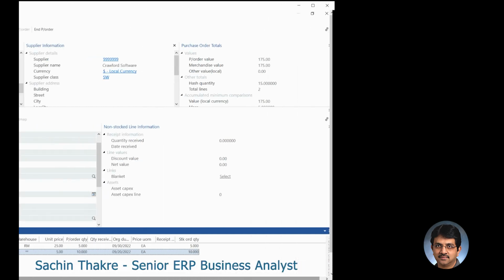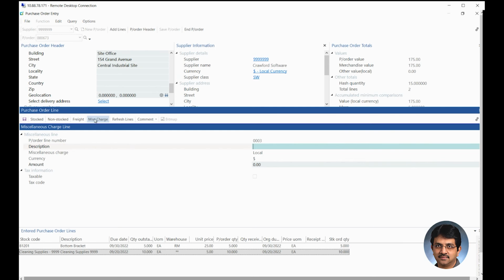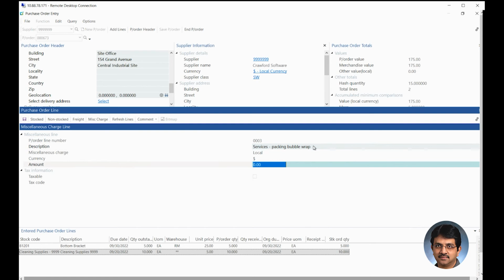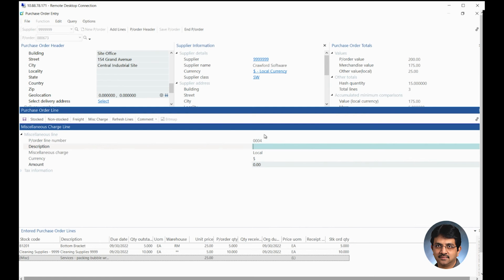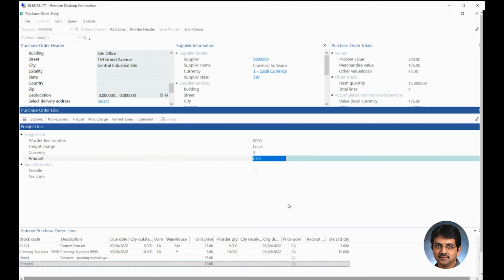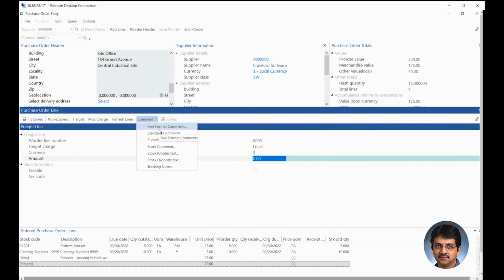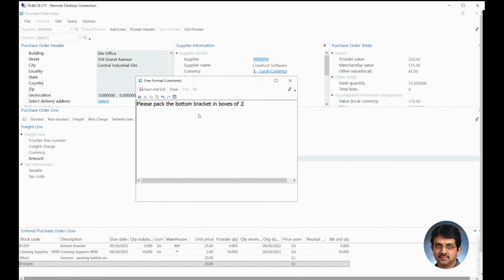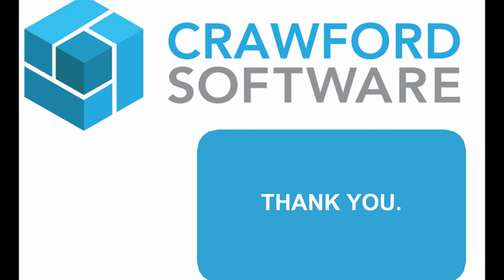Step Four: How to Create a Purchase Order in SYSPRO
We have broken up the process to create a purchase order in SYSPRO into 4 easy to follow steps. The last step - miscellaneous and freight charge.